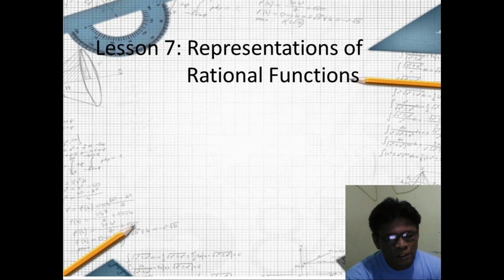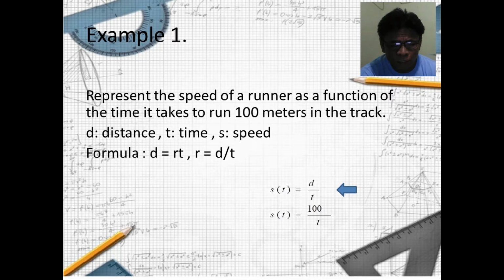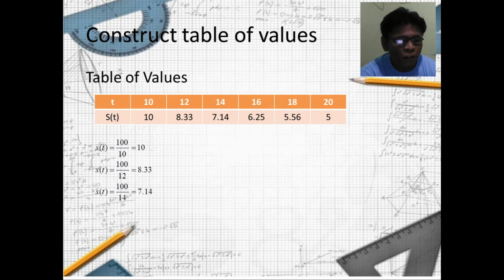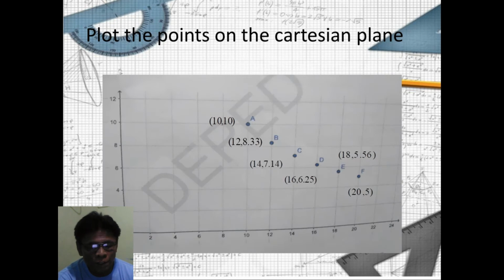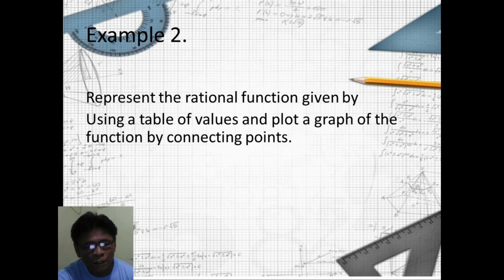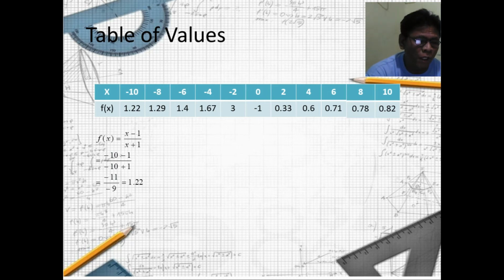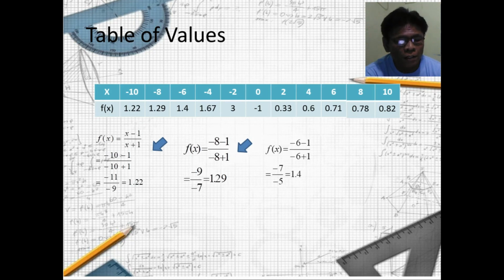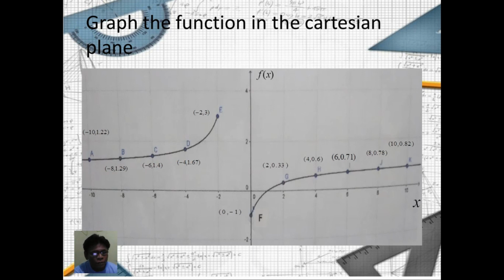Representation of Function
Lesson 7 MELC base